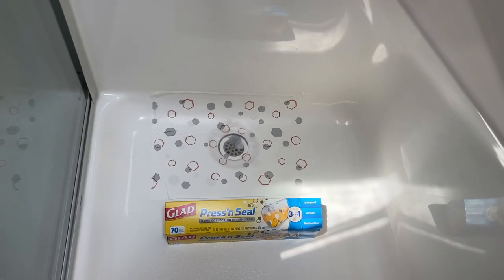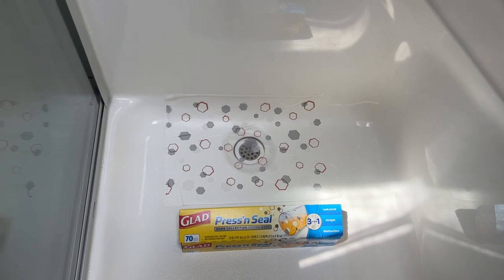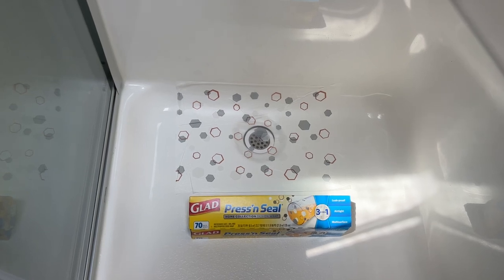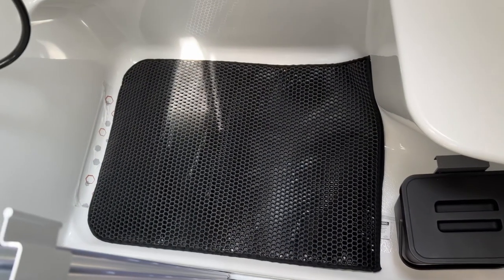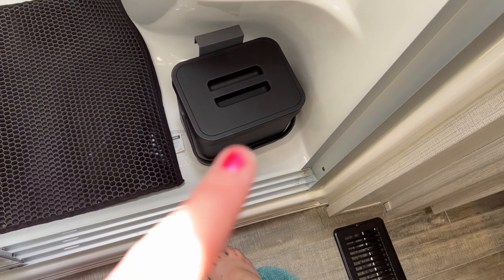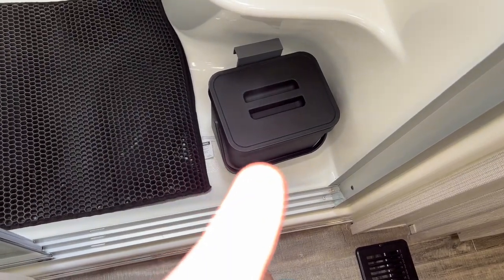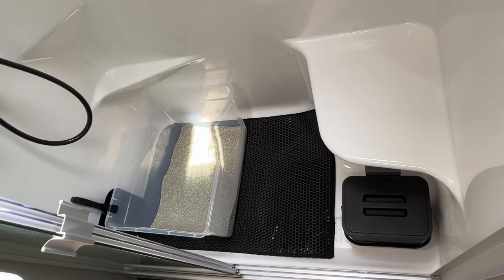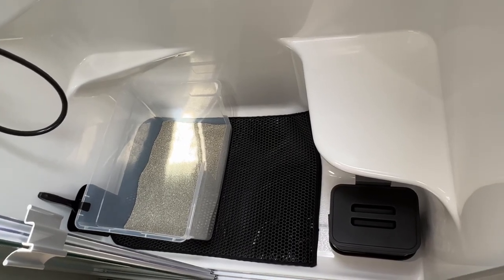Where To Put A Litter Box In a RV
Where to put a litter box in and RV and why not to put it in certain spots.